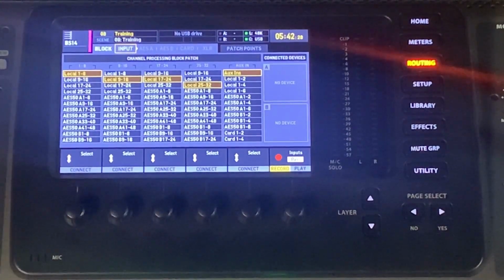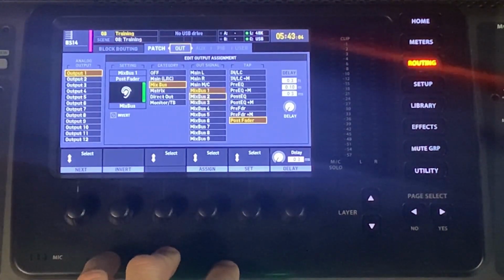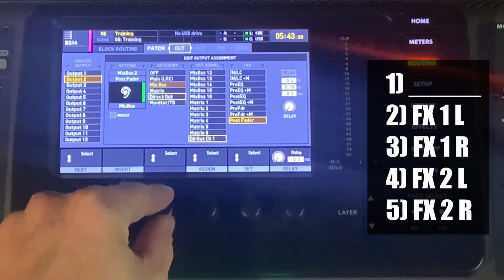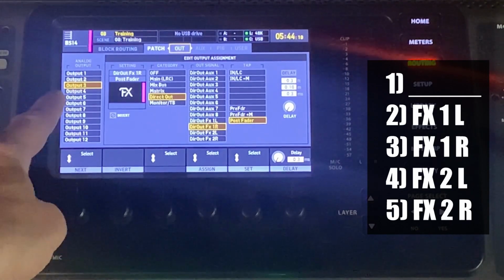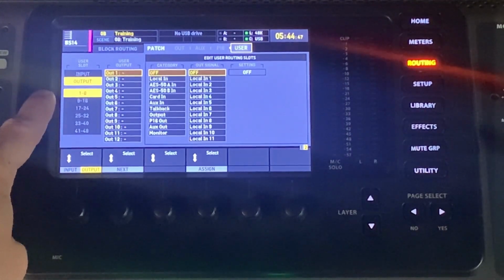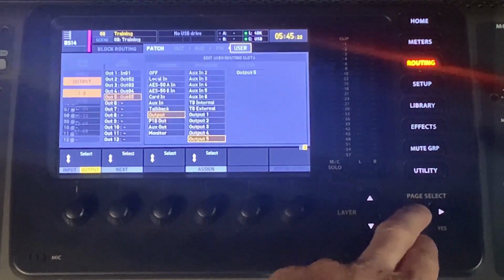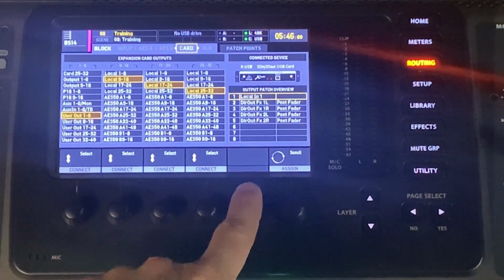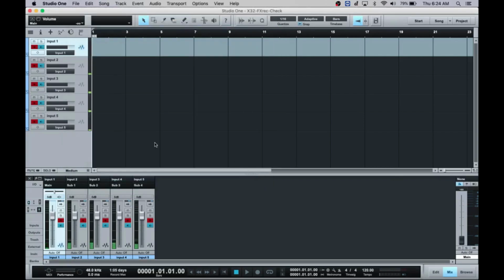Record X32 (M32) FX Racks into Your DAW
This video walks through the routing and configuration needs for recording your FX racks into your DAW.  You have taken time to setup reverbs and delays on your console and you want to capture them exactly how you hear them... alongside your raw tracks.  This video will get you all setup.